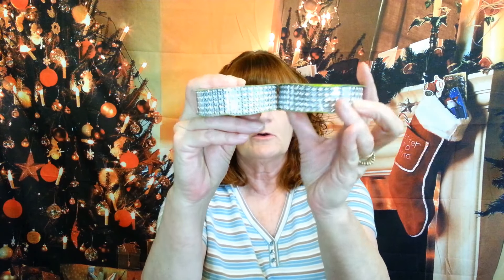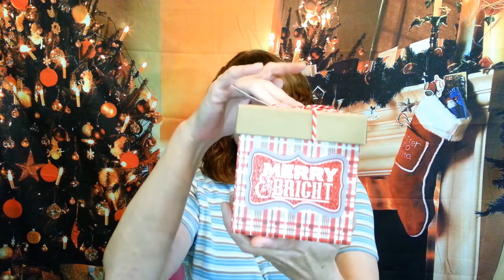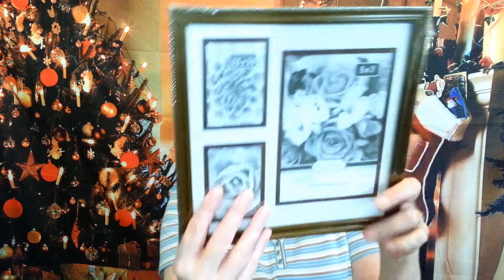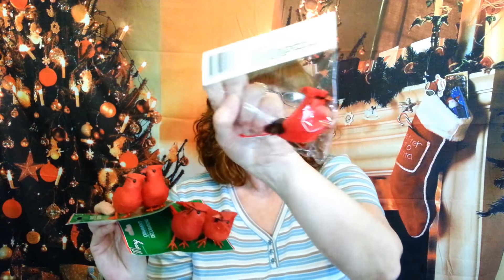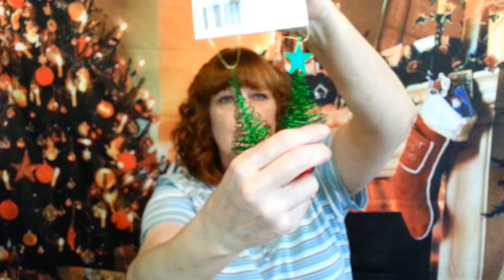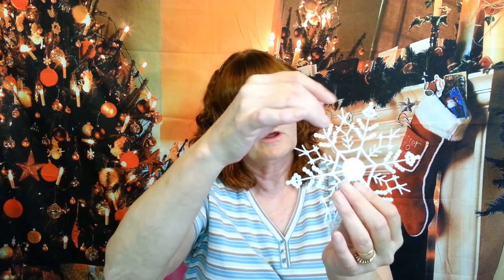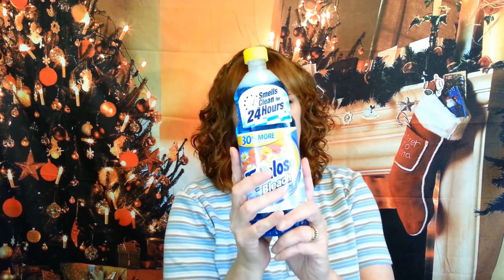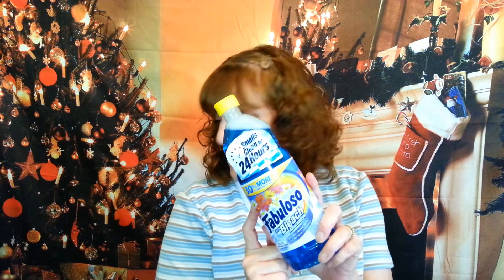Dollar Tree Haul Lots of🎄 Crafting items and Christmas🎄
Working on a lot of new crafting diy's so I had to make a trip to the Dollar Tree. Thought I would share with you. I hope you enjoy this video. 😃